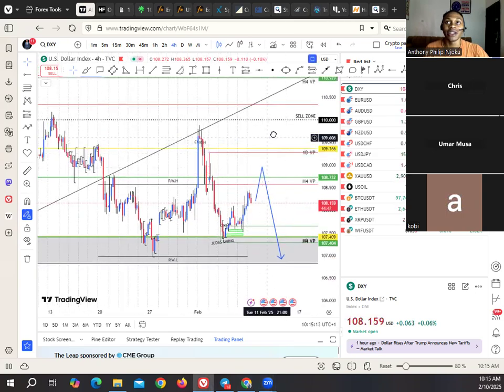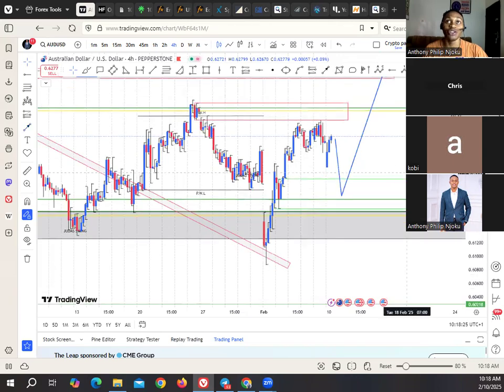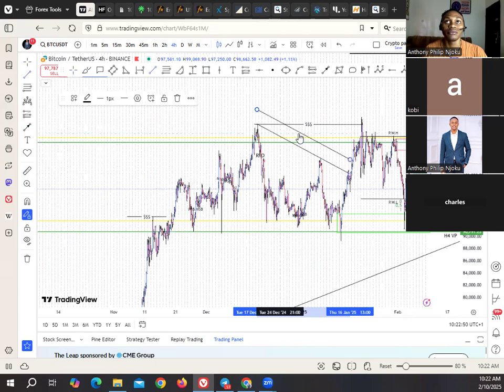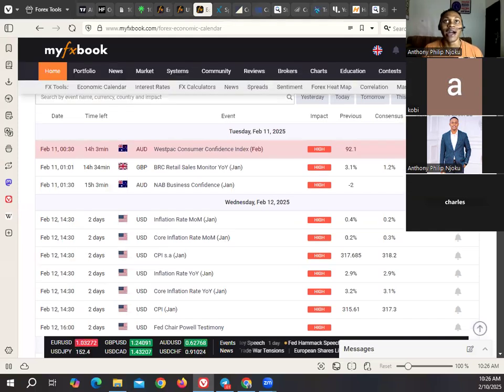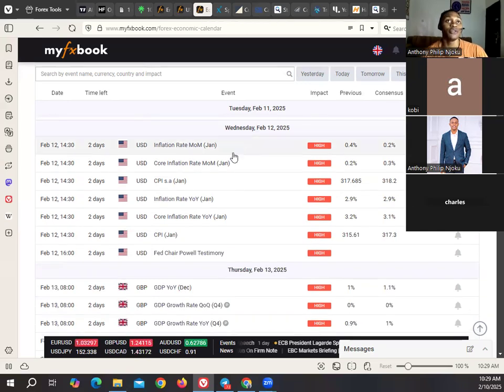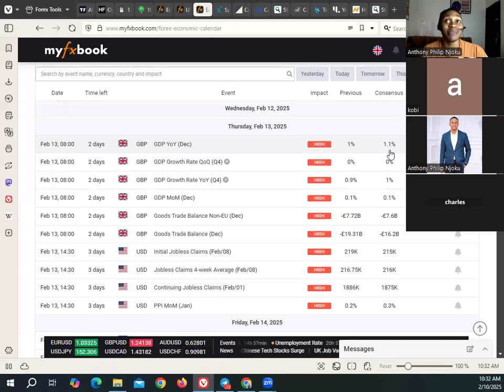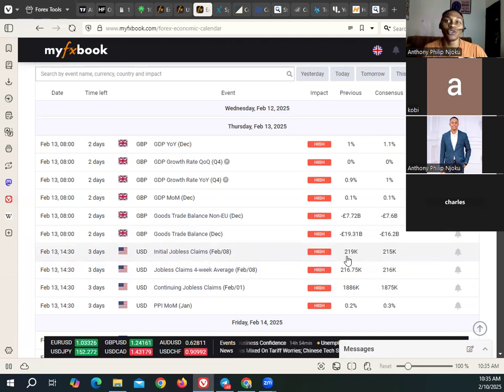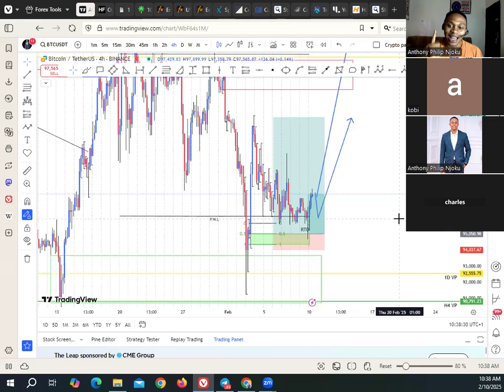MIND-BLOWING Technical Analysis 10TH Feb 2025 Trading Secrets Revealed